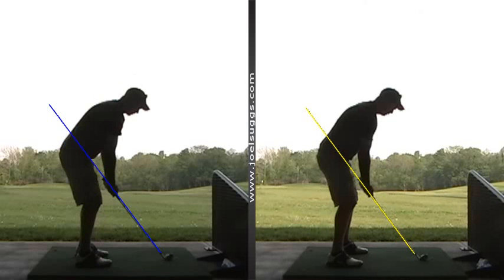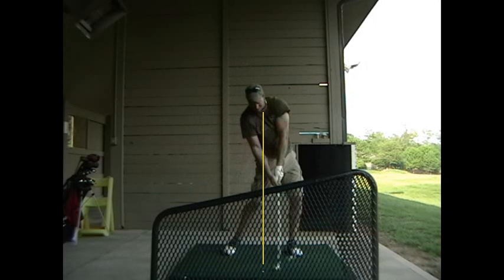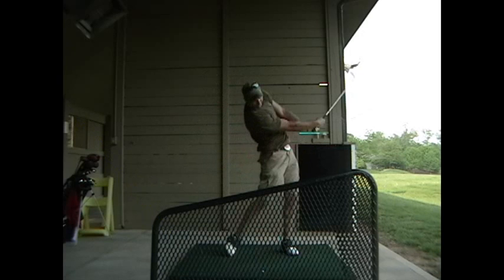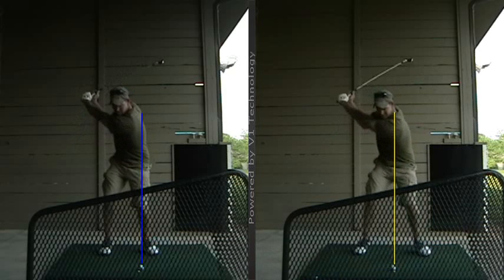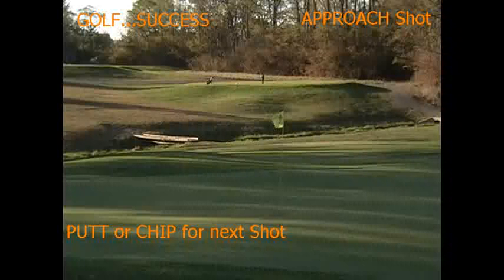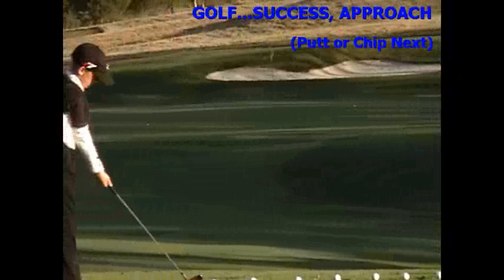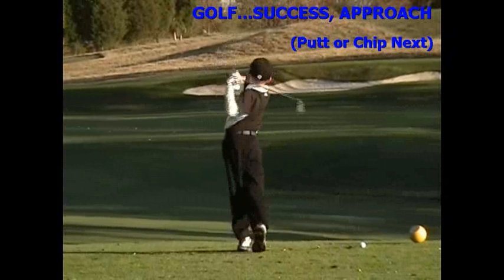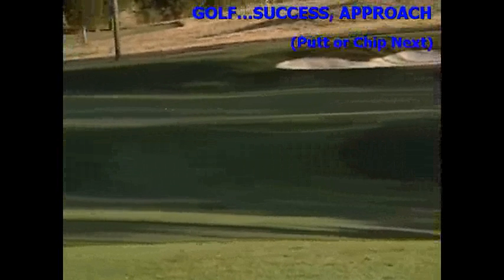Same Medicine APPROACH Targ.